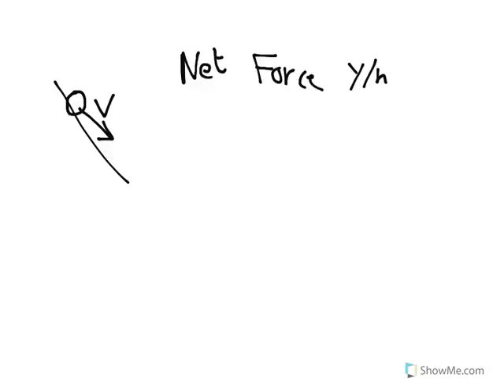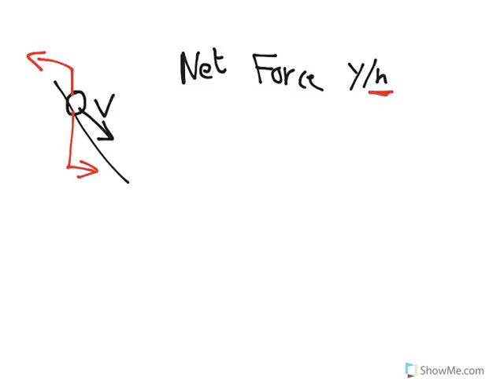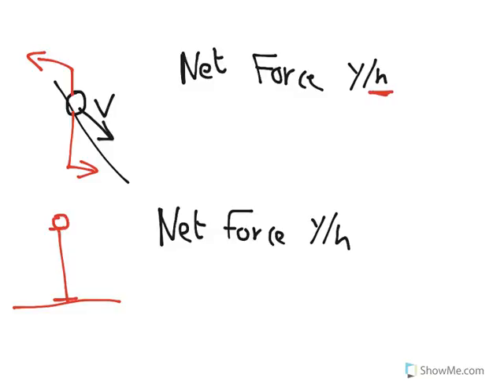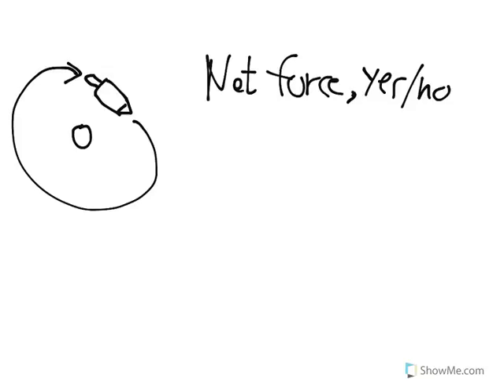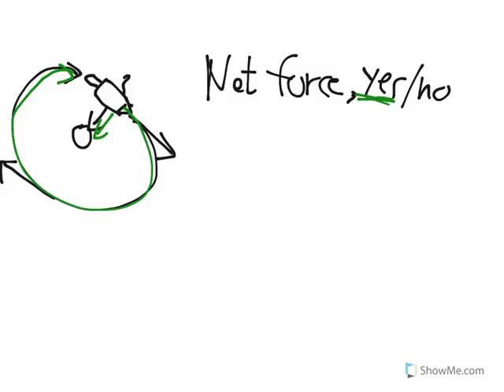Mass and Newton's Laws, Problem 2